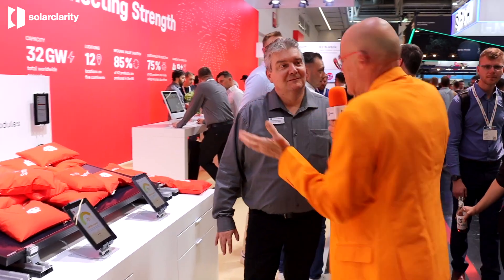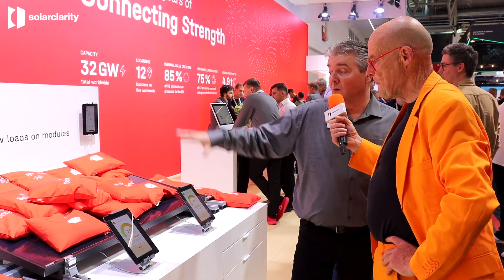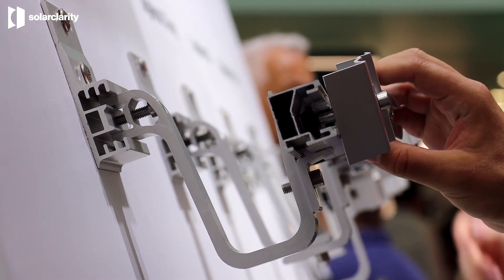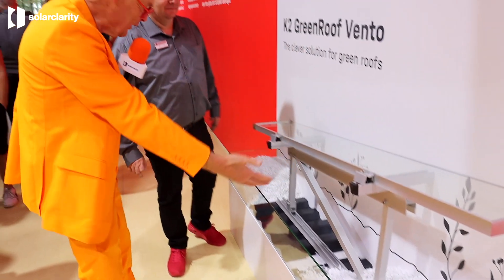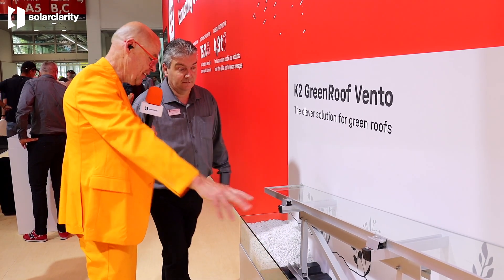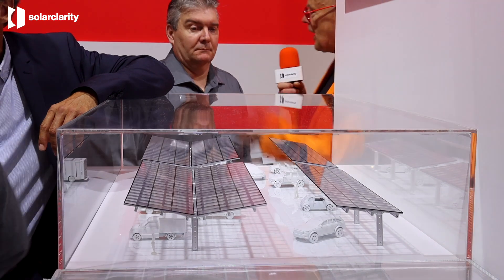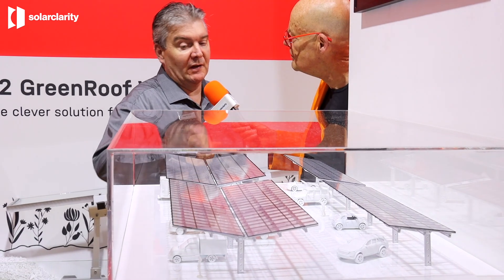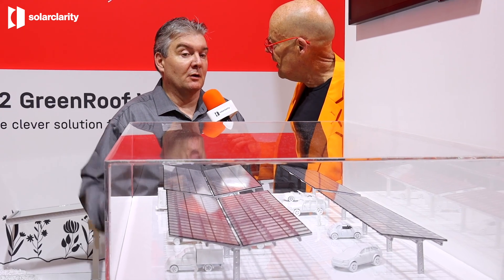K2 Systems | Intersolar 2024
We visited K2 Systems at the Intersolar 2024! K2 Systems introduces innovative mounting systems for flat roofs, offering innovations for snow weight measurement and the K2 app for monitoring. They also provide solutions for pitch roofs, mini rails for optimizers, and carport systems with add benefits like damage prevention and customization options.